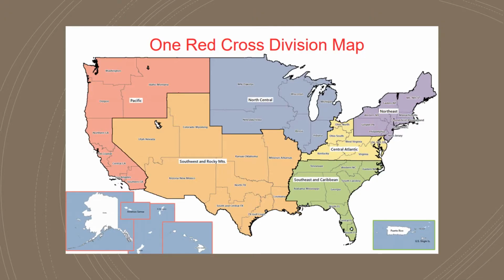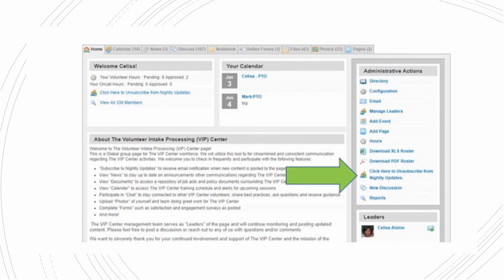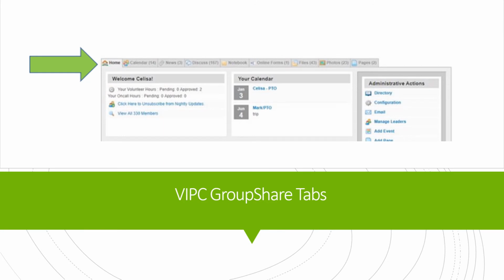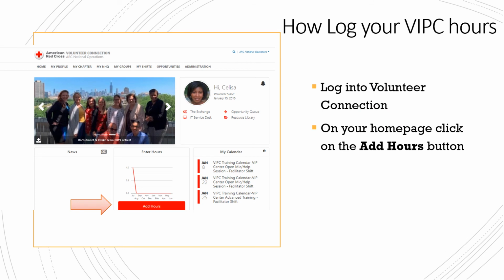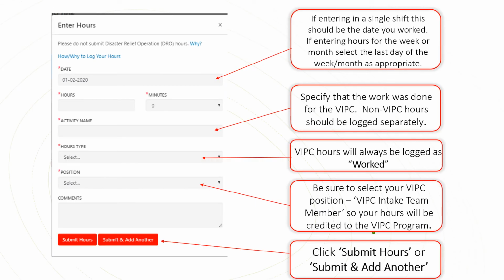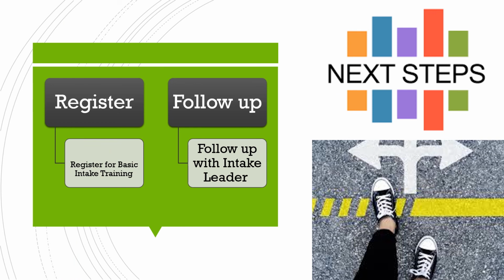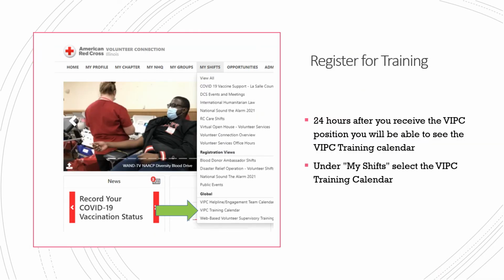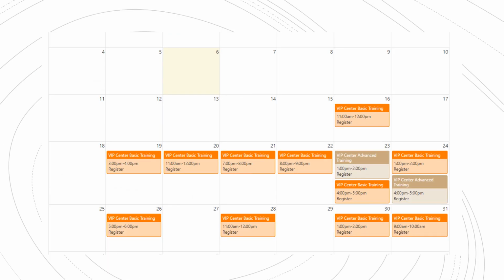VIPC Introductory Presentation June 2021 kb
This pre-training video shares the vision statement, structure of the VIPC and information about the role of VIPC Intake team member.  In addition, the video reviews the VIPC GroupShare and how to sign up for the VIPC Basic trainnig.